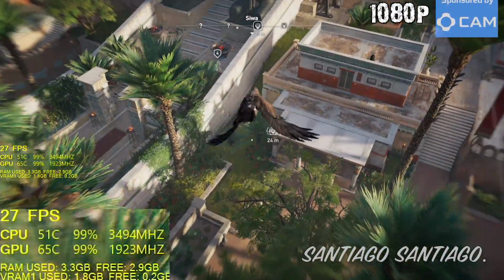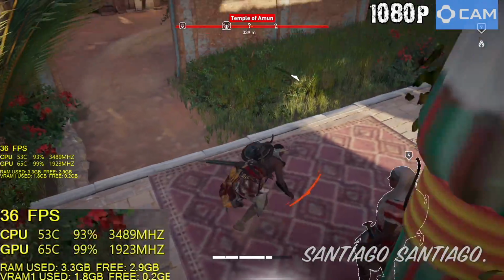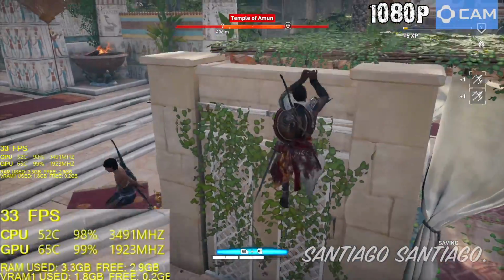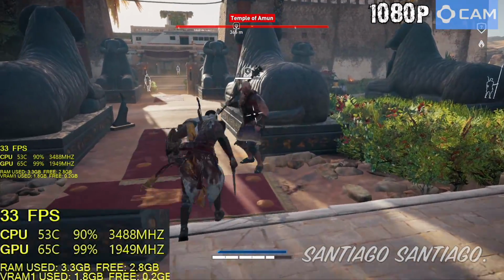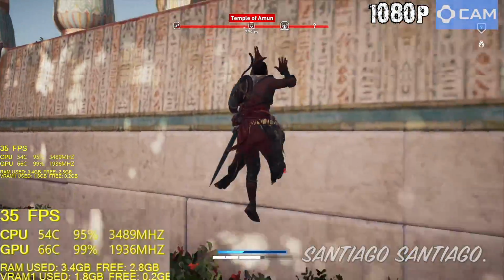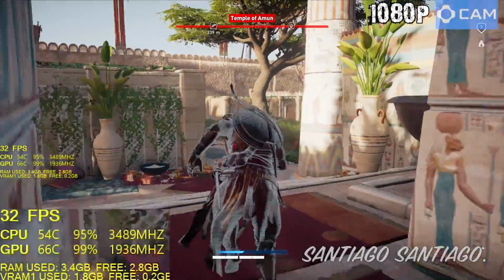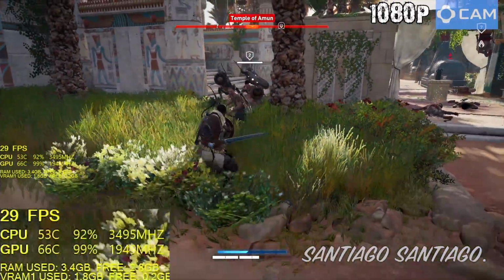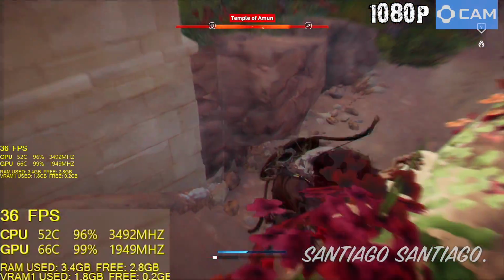Assassin's Creed Origins - GT 1030 - G4560 - 1080p - 900p - 720p - Benchmark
Gameplay starts at 00:17 (1080p GT 1030 OC)
I switch to 900p at 04:38
I switch to 720p at 10:06

-8GB RAM DDr4 2133MHz (2x4GB Kingston HyperX Fury)

-GeForce GT 1030 2GB Single Fan (no 6 pin)
Manual OC=+250Mhz Core Clock and +500MHz Memory Clock

-1TB HDD 7200RPM (Western Digital Blue)